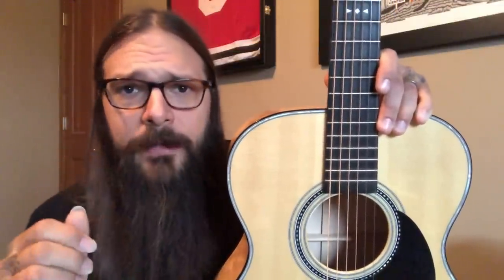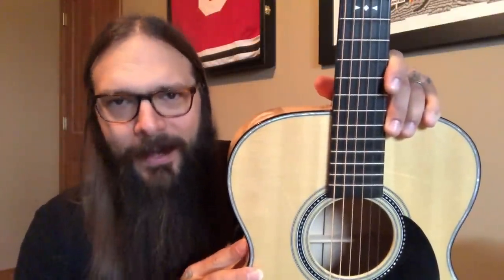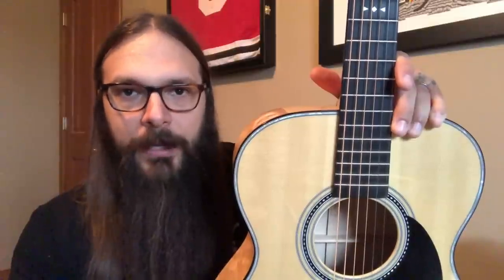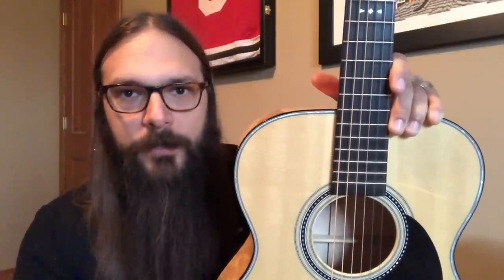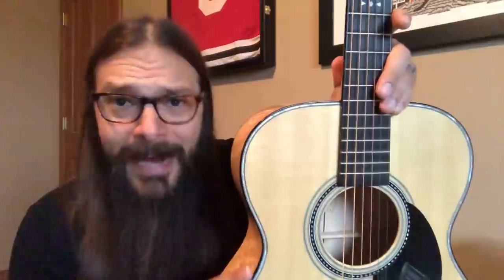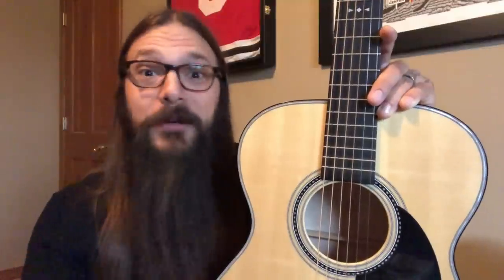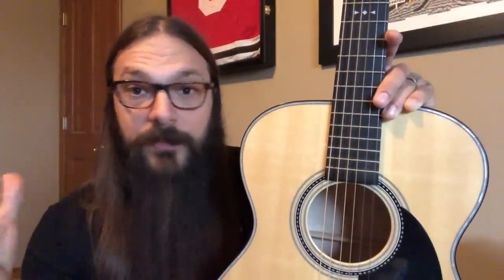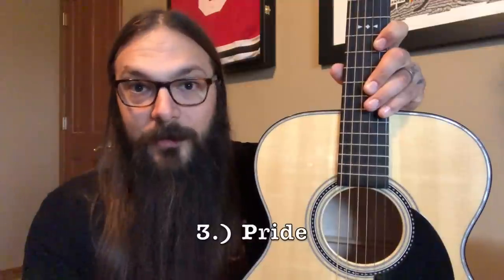Is there more to your acoustic guitar's looks? [inspiration+more]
How important are the "looks" of an acoustic guitar? In today's video, you'll get a full analysis and three reasons why just focusing on tone is a mistake when choosing a new guitar.

★ What kind of guitar player are you? How should you practice? Take our quiz today

Many guitar players, especially experienced ones, start to discount the looks of the guitar. Too often, players are fixated on the tone of a guitar. While it's important to like how an acoustic guitar sounds, it's also important to love what you look at.

When you include looks into your evaluation of a guitar, you're adding a whole other level of consideration. While it might not impact what your playing sounds like, looks actually have a HUGE impact on how you practice. That's why this episode is dedicated to the looks of a guitar!

In addition to talking about aesthetics, I'll also give you a tour of my studio, answer a few questions, and tell you about the first time looks changed the way I looked for guitars.

00:00 - Intro
01:37 - The Story Behind My Martin OM
10:19 - 3 Reasons Why Looks Matter
15:06 - Tour of My Studio (Inspiration Station)
26:52 - AMA
30:31 - Thank you...